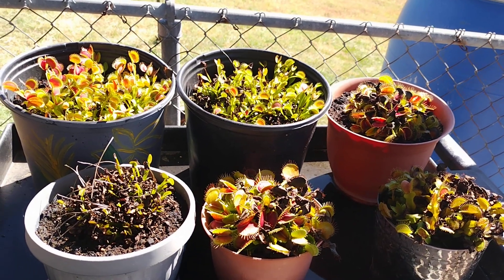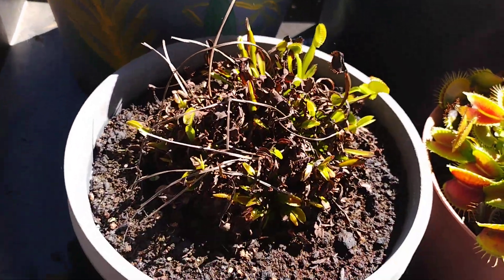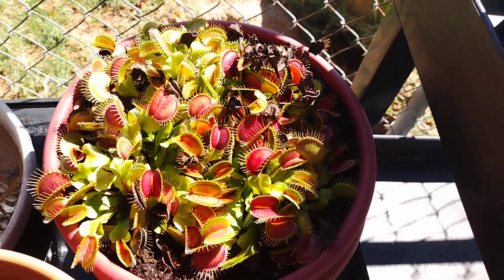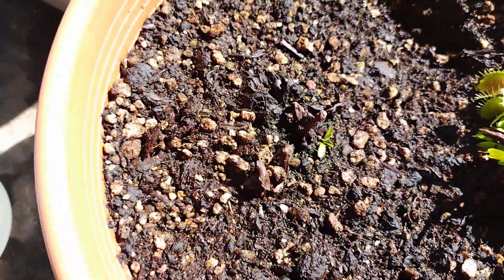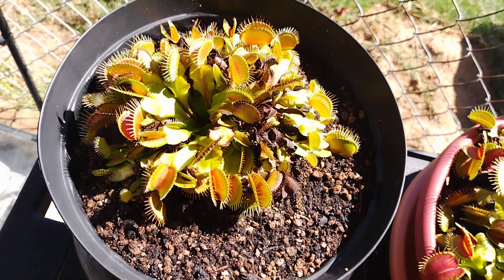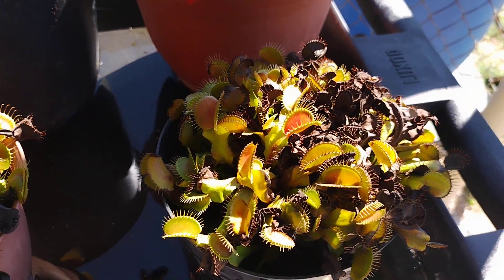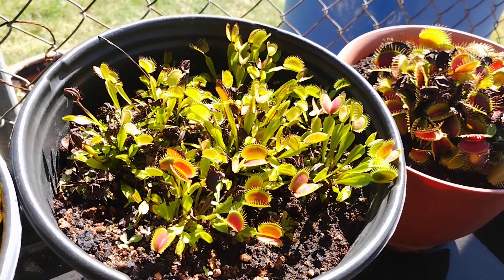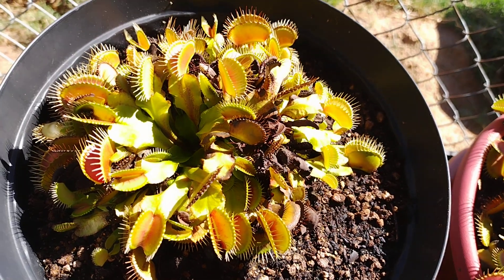Venus fly traps How much did they grow this year?@venusflytrapsgrowembig433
Venus Fly traps  How much did they grow this year?  Now that the growing season is winding down and the plants are going dormant how much did they grow?  Check my video "Venus fly traps spring back from dormancy". to see these at the beginning of growing season! @venusflytrapsgrowembig433